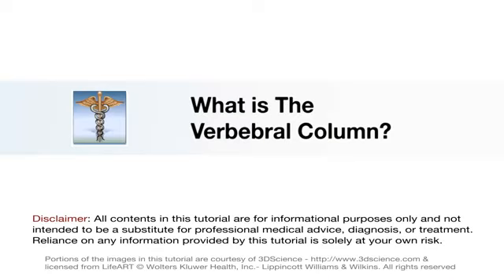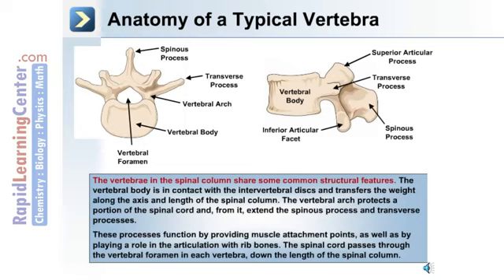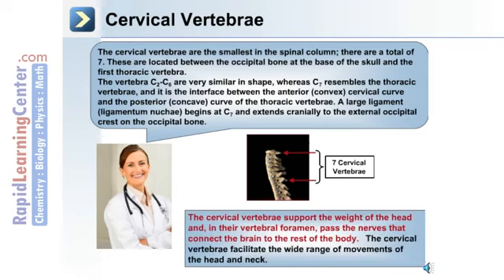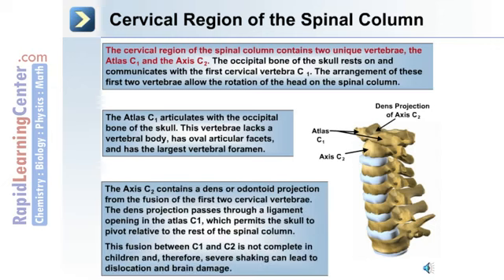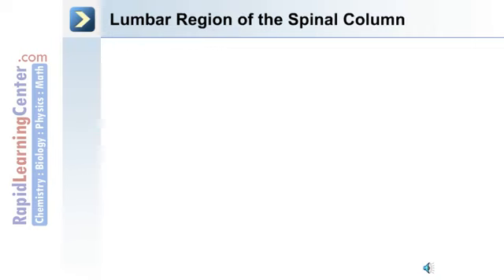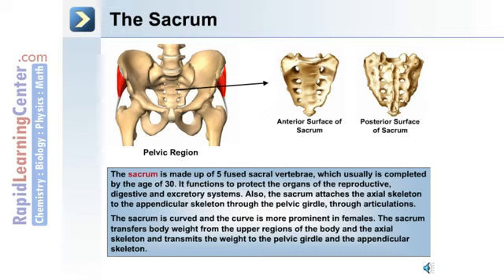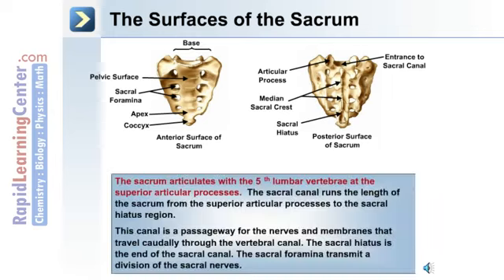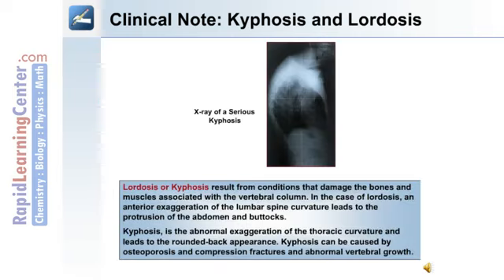28.The Skeletal System Axial Skeleton What is the Verbebral Column